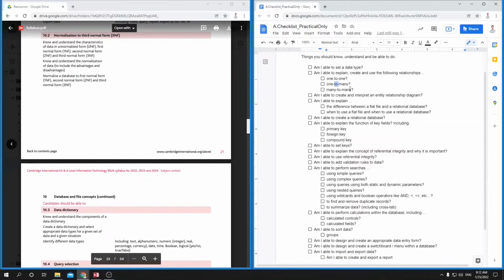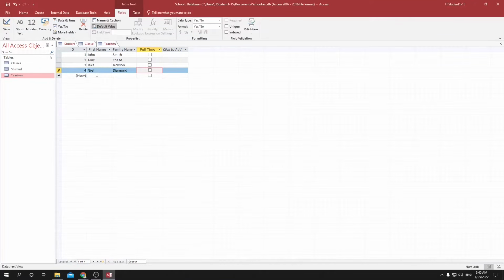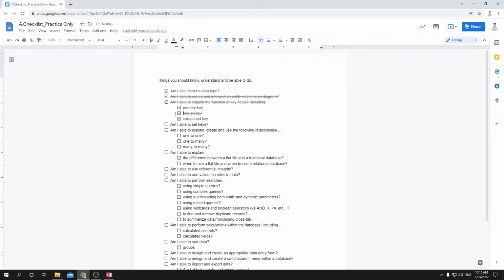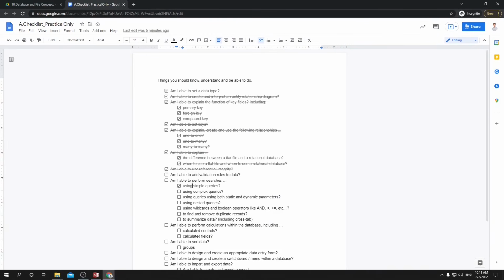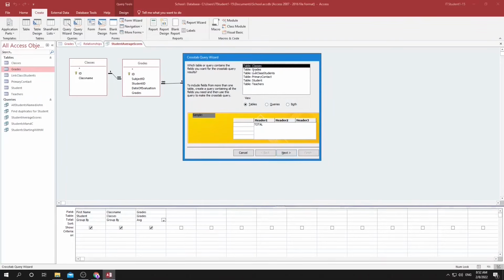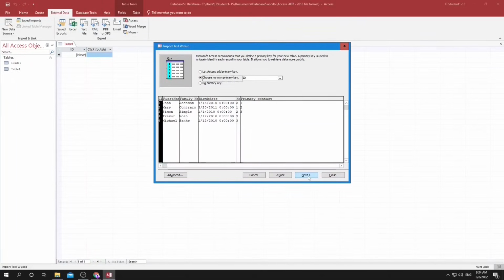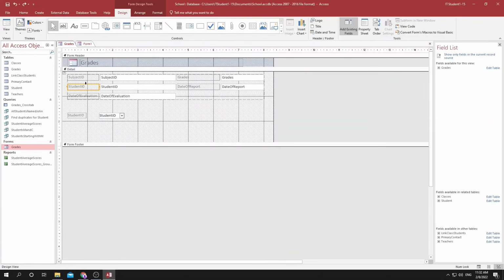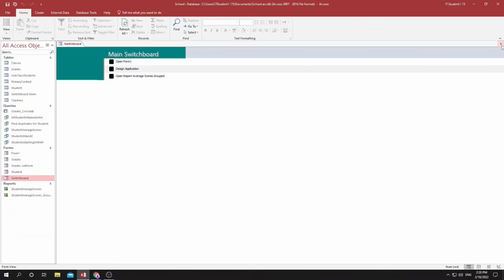AS/A Level - 9626 - Database - MS Access - Whole Syllabus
In this video we cover the Cambridge International A-level syllabus (9626) for data bases. We will be working in Microsoft Access.

Data type (01:20)
Entity relationship diagrams (11:10):
 - one-to-one relationships
 - one-to-many relationships
 - many-to-many relationships
Keys:
 - primary key (06:20)
 - foreign key (19:58)
 - compound key (20:34)
Flat files vs a relational database (21:04)
Referential integrity (22:24)
 - simple queries (24:00)
 - complex queries (AND / OR) (28:13)
 - dynamic parameters (31:03)
 - wildcards (25:27, 32:27)
 - operators like smaller than etc... (33:27)
 - nested queries (34:30)
 - find and remove duplicates (35:30)
 - summarize (including cross-tab) (37:26)
 - validation rules (42:15)
Sort data (46:07)
Calculated fields (47:10)
Import and export data (48:25)
Data entry forms (58:17)
 - Font styles and sizes
 - Spacing between fields
 - Character spacing of individual fields
 - Use of white space
 - Radio buttons
 - Drop down menus
 - Highlighting key fields
 - Use form controls
 - Subforms
 - Calculated controls
Am I able to create and export a report (51:52)
Switchboard (01:07:19)